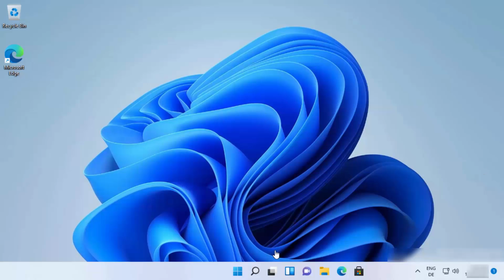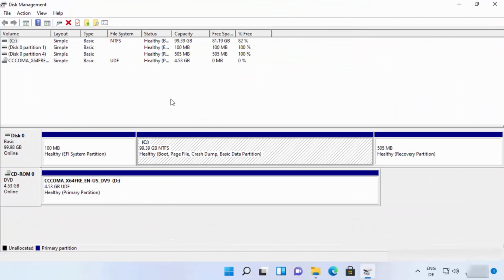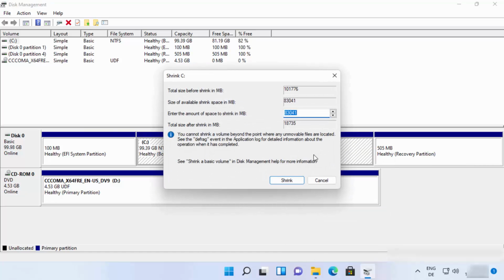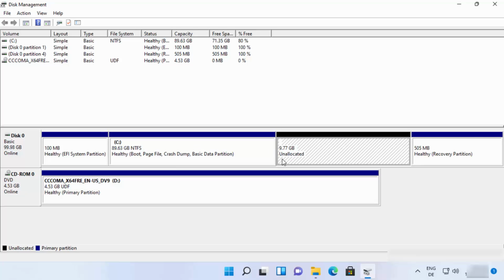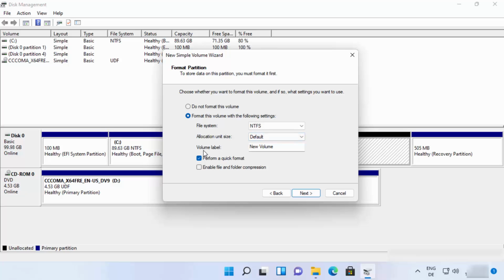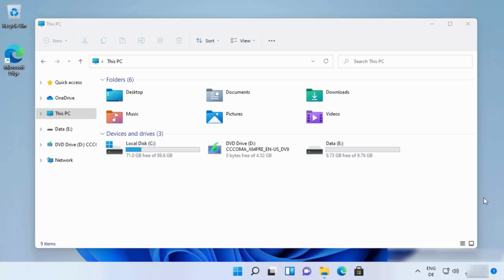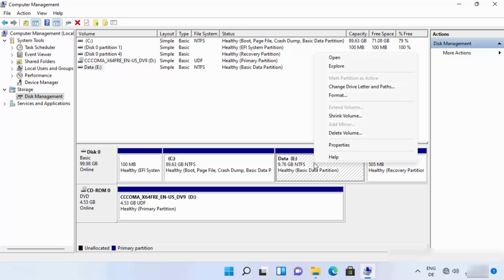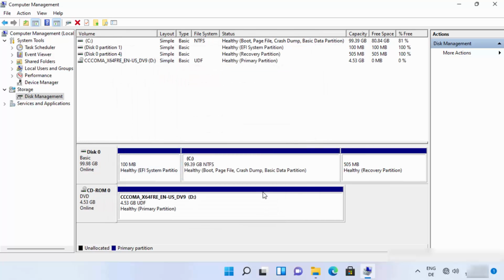How to Partition Hard Drive in Windows 11 Without Formatting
In this video I am going to show How To Make Partitions In Windows 10 . I will also show How to change monitor refresh rates in Windows 10.